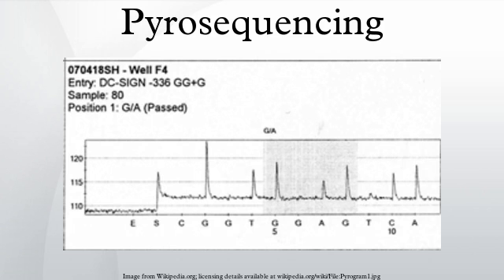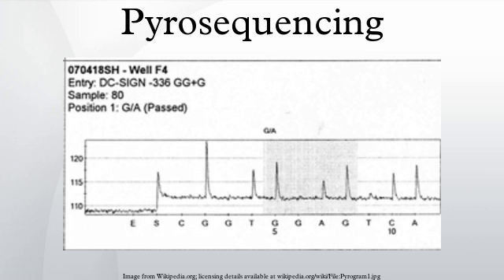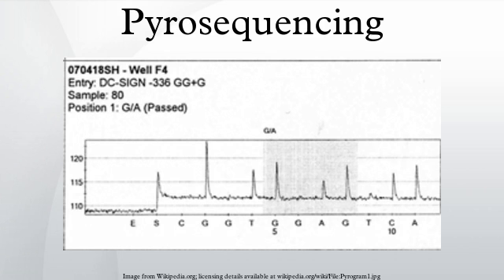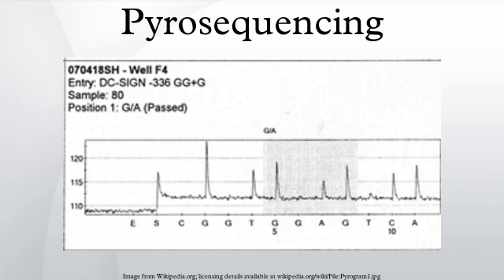Pyrosequencing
Pyrosequencing is a method of DNA sequencing based on the "sequencing by synthesis" principle. It differs from Sanger sequencing, in that it relies on the detection of pyrophosphate release on nucleotide incorporation, rather than chain termination with dideoxynucleotides. The technique was developed by Mostafa Ronaghi and Pål Nyrén at the Royal Institute of Technology in Stockholm in 1996. The desired DNA sequence is able to be determined by light emitted upon incorporation of the next complementary nucleotide by the fact that only one out of four of the possible AC/G nucleotides are added and available at a time so that only one letter can be incorporated on the single stranded template. The intensity of the light determines if there are more than one of these "letters" in a row. The previous nucleotide letter is degraded before the next nucleotide letter is added for synthesis: allowing for the possible revealing of the next nucleotide(s) via the resulting intensity of light. This process is repeated with each of the four letters until the DNA sequence of the single stranded template is determined.